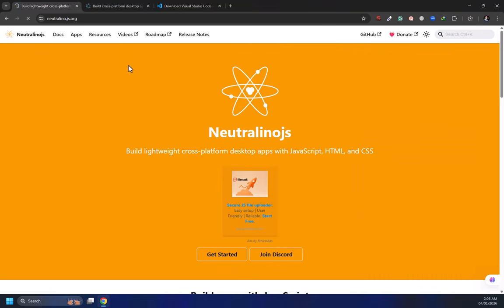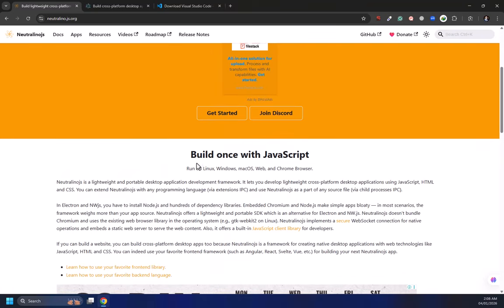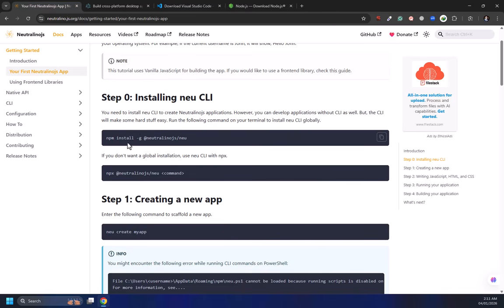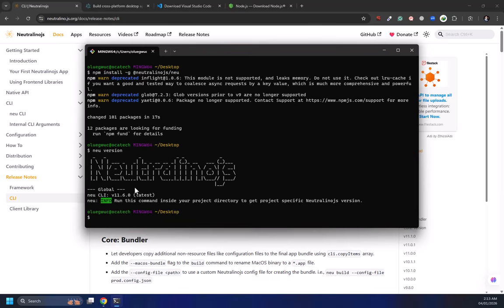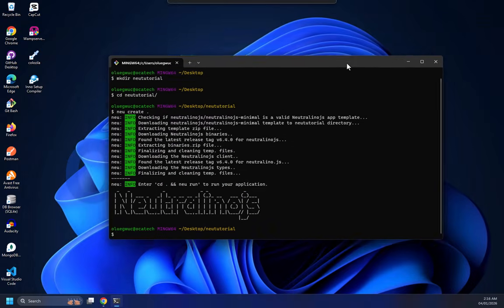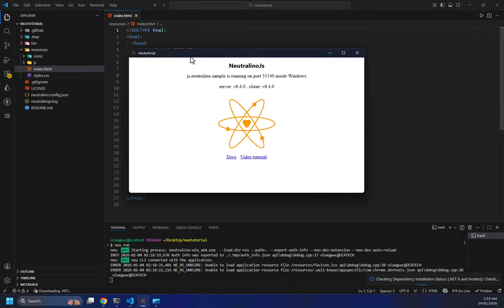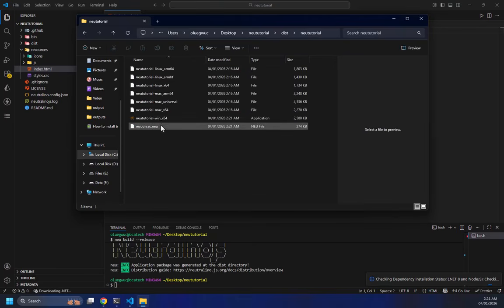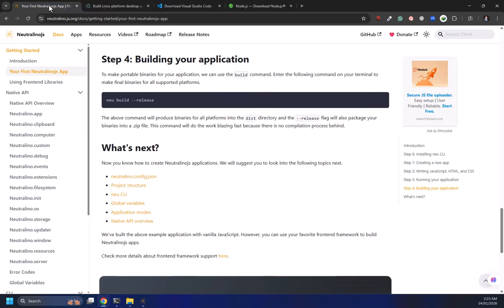Build Lightweight Desktop Apps with NeutralinoJS (Electron Alternative)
🚀 Build lightweight desktop applications with NeutralinoJS - the Electron alternative that's up to 10x smaller!

In this step-by-step tutorial, I'll show you how to get started with NeutralinoJS, from installation to building your first desktop application. We'll compare it with ElectronJS, run the demo app, and package it for distribution - all without writing a single line of code!

🔧 **What is NeutralinoJS?**
NeutralinoJS is a lightweight framework for building cross-platform desktop apps using HTML, CSS, and JavaScript. Unlike Electron, it doesn't bundle Chromium - instead, it uses the OS's native web browser control, resulting in significantly smaller application sizes.

💡 **Key Benefits of NeutralinoJS:**
✅ Extremely small app size (as low as 2MB vs Electron's 100MB+)
✅ Lower memory consumption
✅ Faster startup times
✅ Uses native browser engine (no Chromium bloat)
✅ Same web technologies (HTML/CSS/JS)

1. Like this video